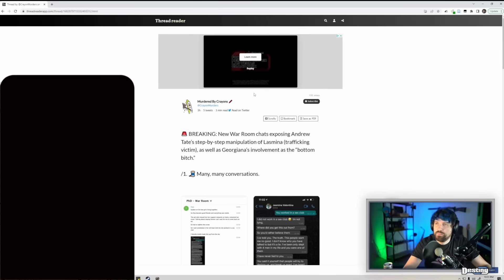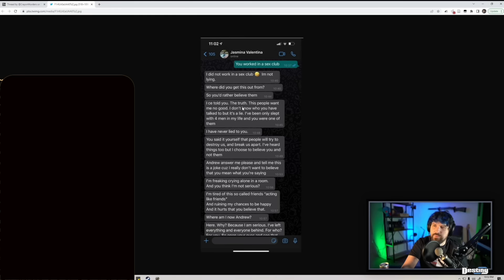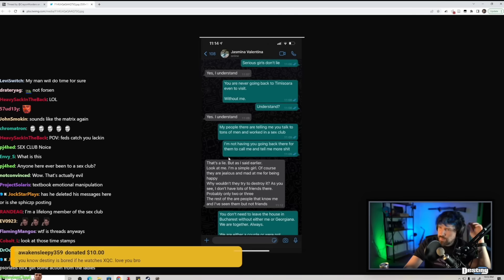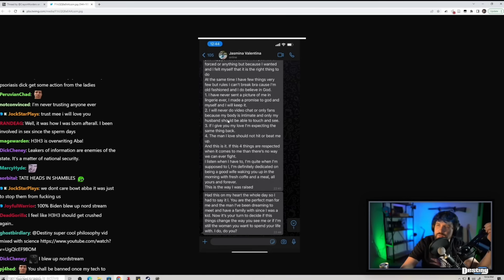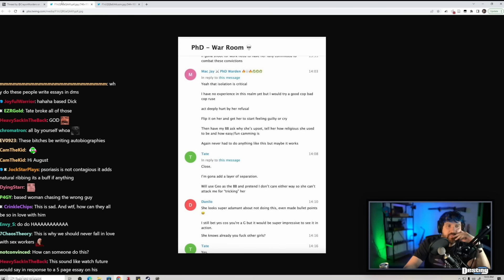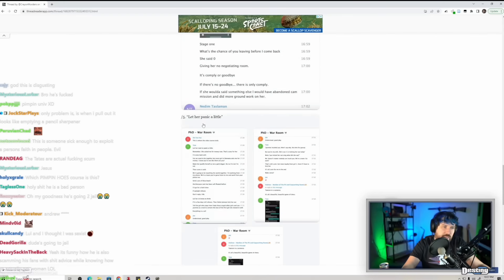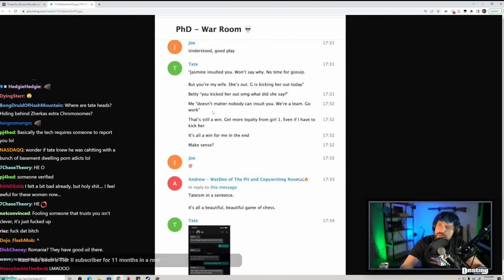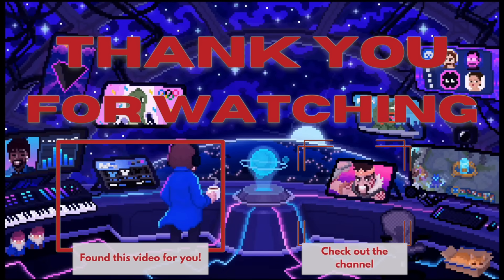Destiny reviews NEW text messages of Andrew Tate telling on himself